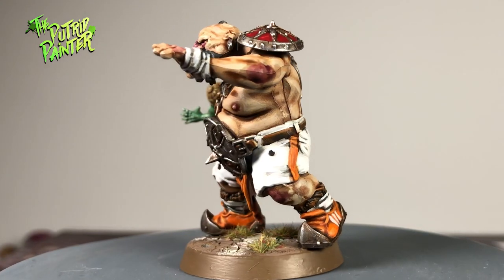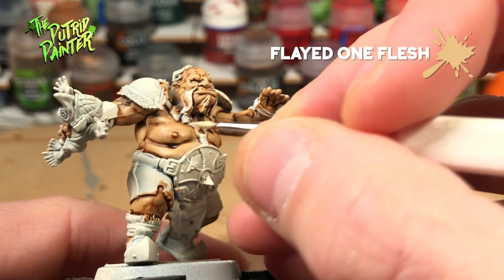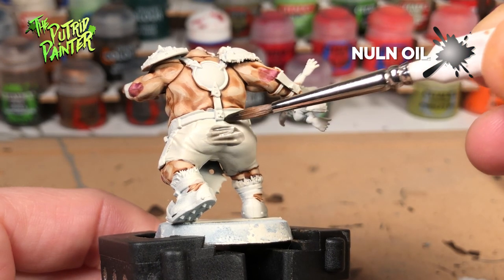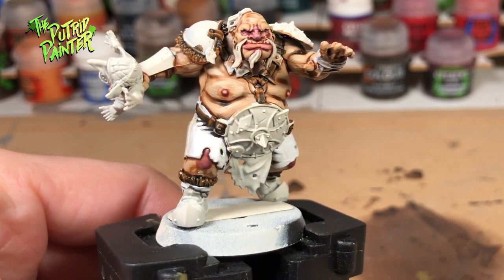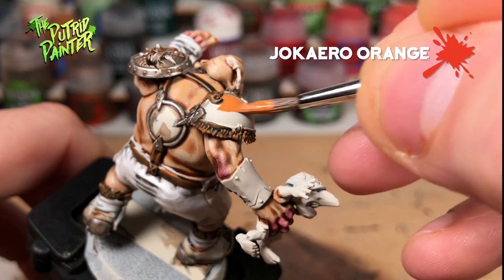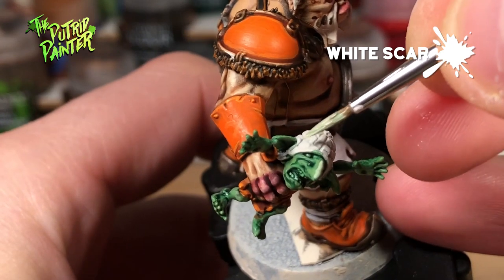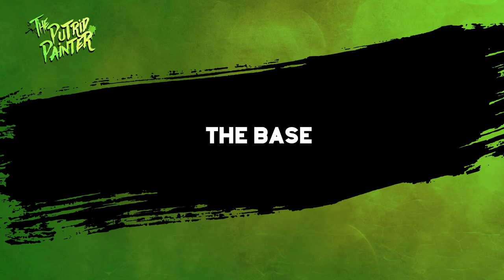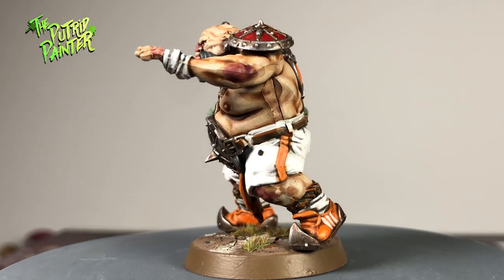How to paint a Blood Bowl Ogre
In this video I’ll show you how to paint a Blood Bowl Ogre. The models have a glorious physique and are a lot of fun to paint.  I painted the Ogre who is about to throw a Gnoblar so I can show you how I paint my Gnoblar skin as well.

Paint List:

Agrax Earthshade
Agrellan Earth
Balthasar Gold
Guilliman Flesh
Jokaero Orange
Kislev Flesh
Leadbelcher
Nuln Oil
Ork Flesh
Pallid Wych Flesh
Reikland Fleshshade
Skarsnik Green
Skrag Brown
Steel Legion Drab
Stormhost Silver
Troll Slayer Orange
Volupus Pink
White Scar
Wraithbone
Wyldwood